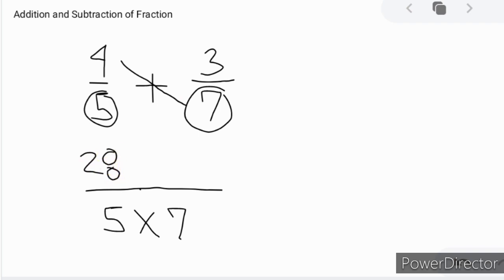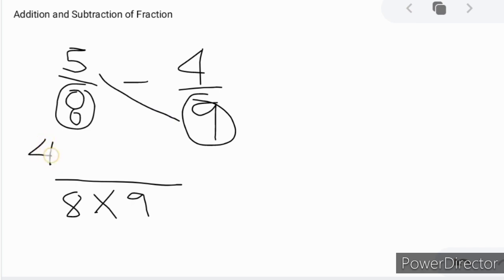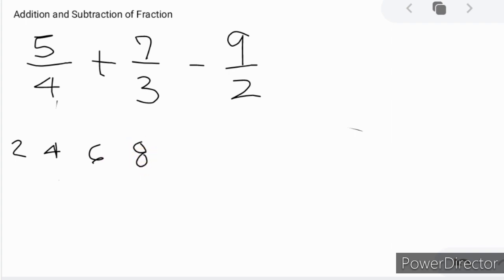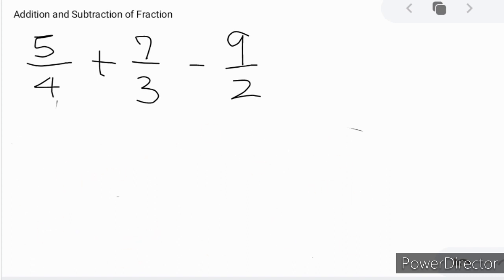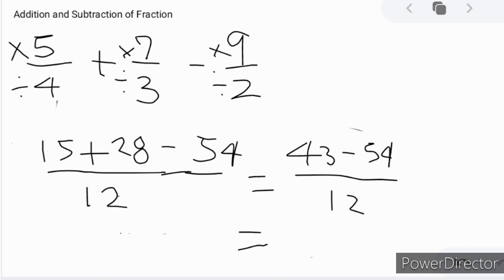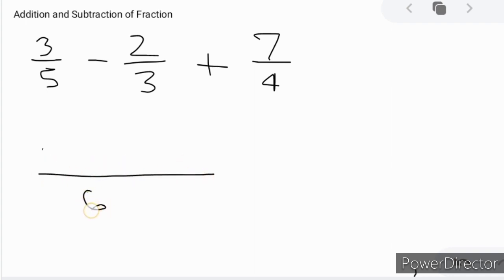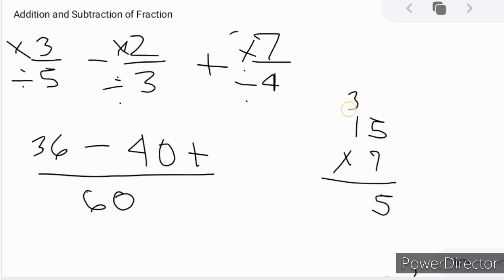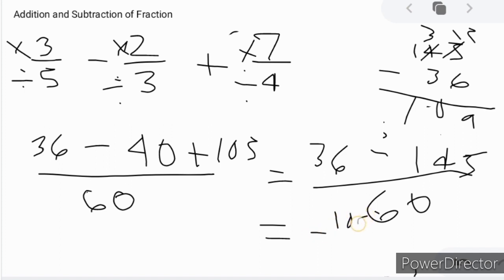Addition and Subtraction of Fraction | Basic Rules | Methods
Here is an easy explanation of addition and subtraction of fraction.